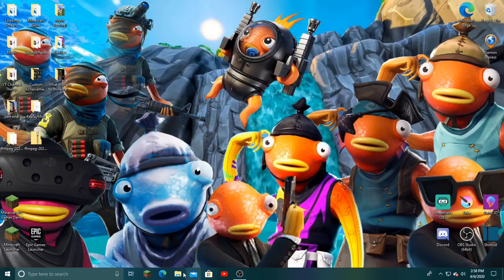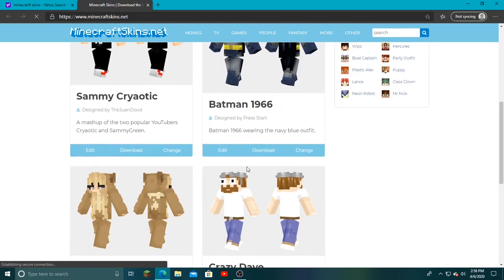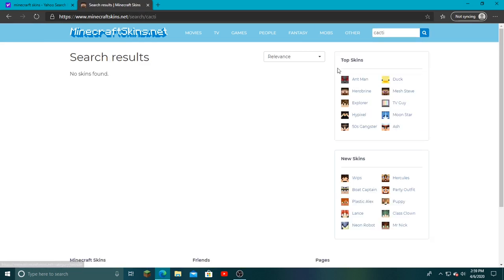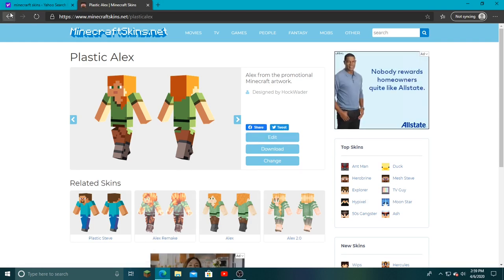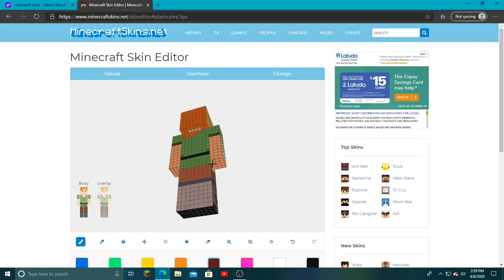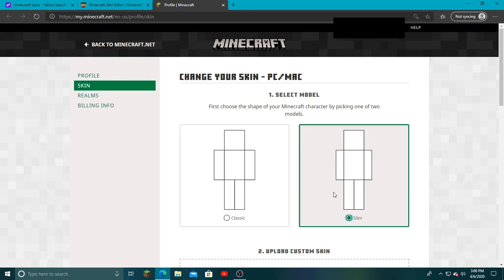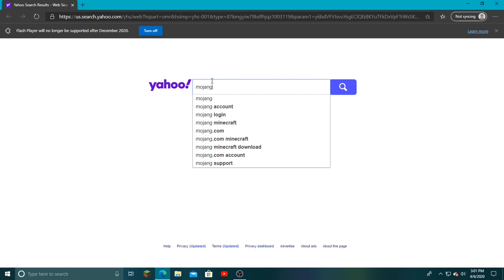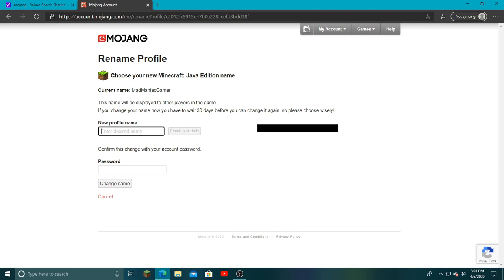How to change your Minecraft username/skin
Links:
Minecraft Skin:

Make sure to check out some of my newer videos that iv spent many hours making.

Change Skin - 0:00
Change Username - 2:50

✔This video is kid-friendly/family-friendlym